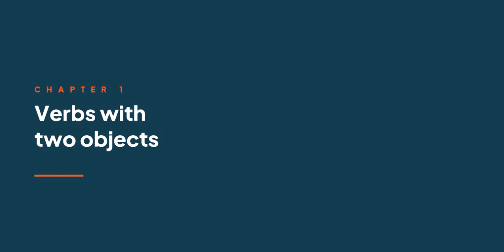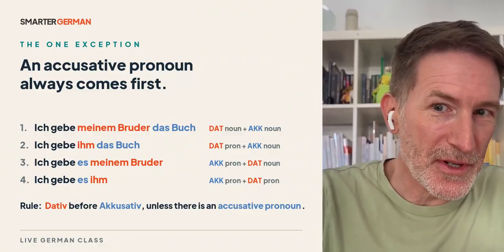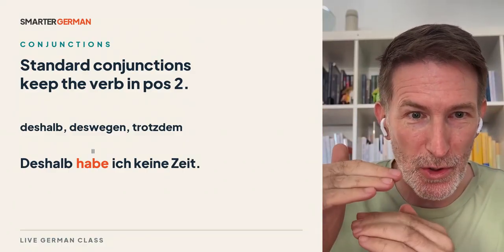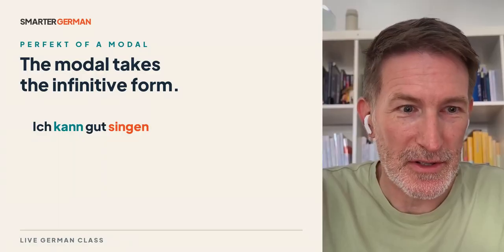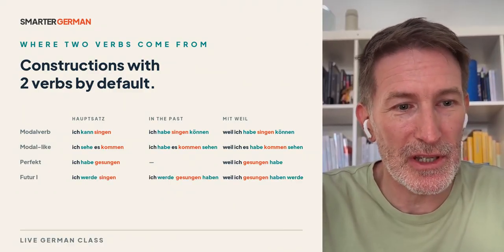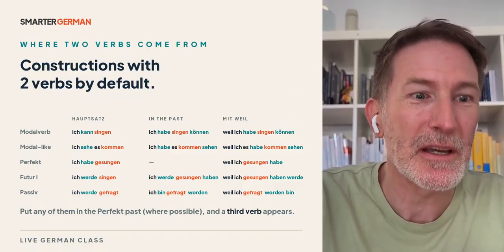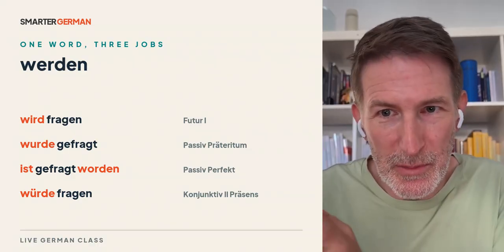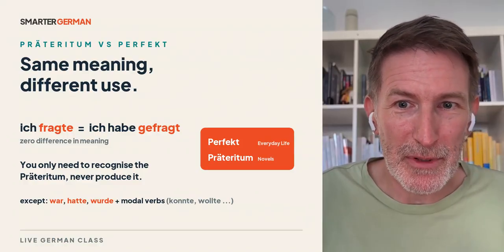German live class: Dativ vs Akkusativ, word order and three-verb sentences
The full recording of my free live German class from 12 August 2026. All levels, taught in English, and driven entirely by the questions you brought.

Also in this class: verbs that take two objects, why the Dativ comes before the Akkusativ and the one exception to it, the recipient trap, which conjunctions push the verb to the end and which keep it in place, ADUSO and position zero, modal verbs in the Perfekt, sentences with three verbs, the many jobs of werden, and Präteritum versus Perfekt.

What we worked through
0:00 Verbs with two objects
11:24 The recipient trap
13:17 Word order: where the verb goes
21:47 Sentences with three verbs
49:10 Präteritum vs Perfekt

The class runs every Wednesday at 18:00 Berlin time, it is free, and you can bring any question about learning German.